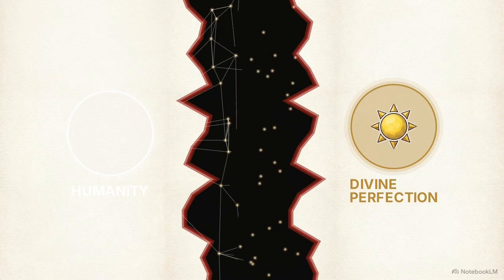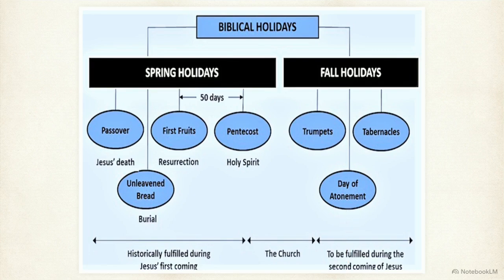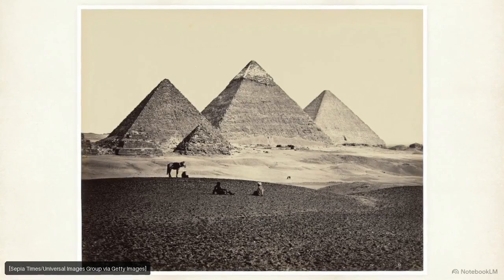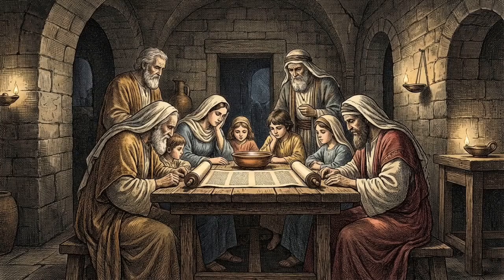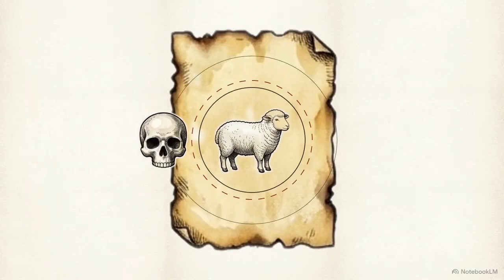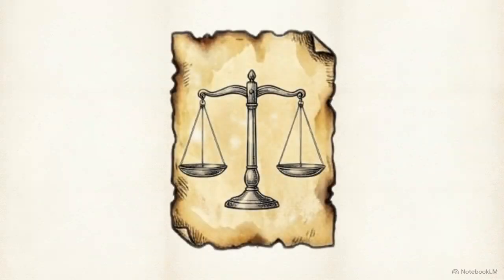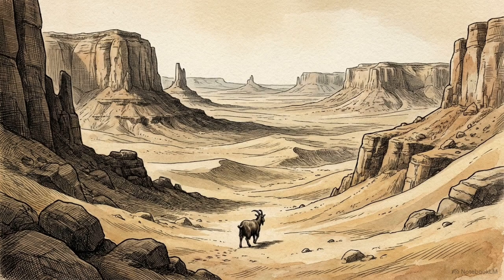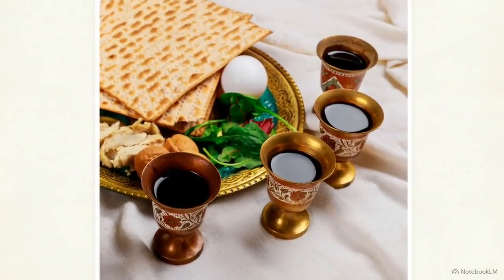PASSOVER MEAL &NT PASSOVER MEAL VIDEO PREPARED BY BRIAN MOSES22MAR2026CHURCH OFGOD RAJAHMUNDRY INDIA